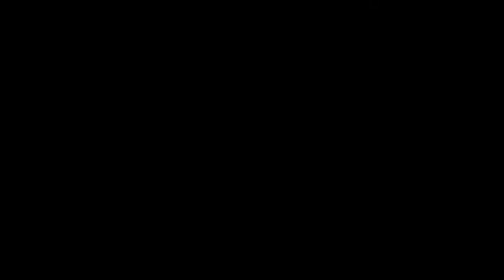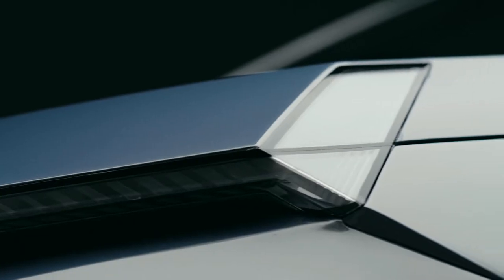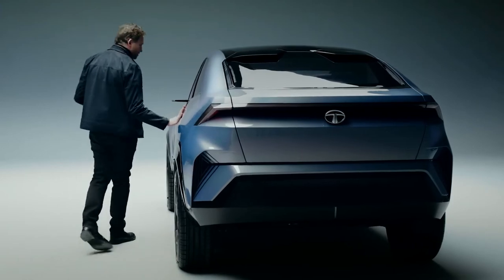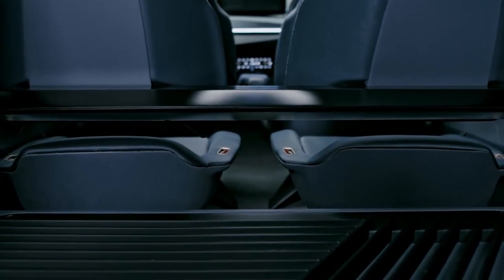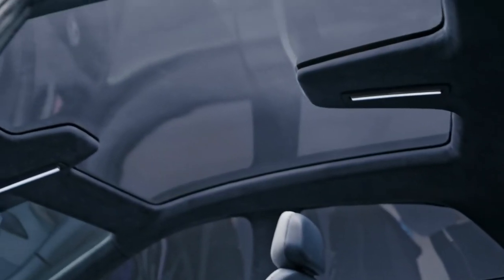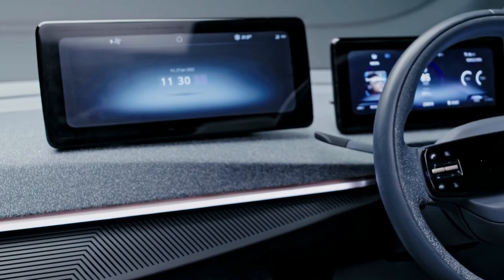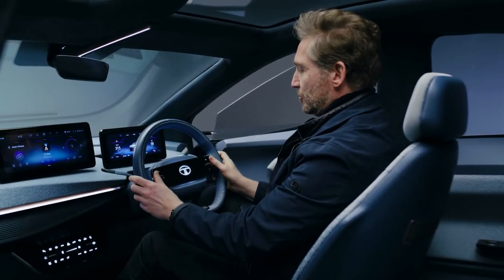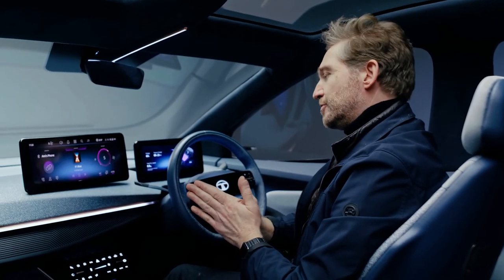FIRST LOOK NEW TATA CURVV | ELECTRIC SUV | FUTURISTIC INTERIOR & EXTERIOR | WALKAROUND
DETAILS ABOUT THE CAR:
The covers have just come off the new Tata Curvv concept – an electric SUV coupe that will be positioned above the Nexon EV in Tata’s line-up. As we had previously reported, the new Curvv will be a midsize SUV coupe.

While the final name for the production-spec SUV hasn’t been decided yet, the model is set to be launched in our market within the next two years.

Tata Curvv concept uses Tata’s new Digital design language. It will use the Generation 2 EV architecture; supports a dual motor setup. EV expected to have 400-500km range; ICE version to follow.

2022 Tata Curvv EV concept: design, platform, interior details

In terms of styling, the new Curvv concept showcases Tata’s new ‘Digital’ design language that is set to be used by the rest of its SUV range down the line. From the front, the Curvv concept has a striking and minimalist look with a full length LED light bar, a neatly sculpted bumper with triangular housings for the headlights.

In profile, we can see the coupe’s sloping roofline that neatly integrates into the Curvv’s notchback-styled boot as well as a strong shoulder line, squared-off wheel arches and body cladding that add to the SUV’s ruggedness. At the rear, various design elements from the front end have been mimicked, like the full-width light bar tail-light, an angular bumper and triangular air vents.

The Curvv concept is also going to use Tata’s Generation 2 EV architecture, which has been designed to accommodate multiple bodystyles and powertrain options. The Gen 2 architecture, similar to the Gen 1 architecture seen in the current Nexon EV, uses existing Tata platforms, but heavily modifies them to fit larger batteries and different powertrain options. The Curvv’s platform will also be capable of being fitted with a dual motor set-up giving it an all-wheel drive layout.

Tata is not planning on offering a hybrid version of the Curvv, instead it will be launched as an EV with an internal combustion engine (ICE) version to follow later. The production-spec Curvv is also expected to achieve a certified range of 400-500km.

On the inside, the Curvv concept sports a clean and minimalist design all throughout the cabin. There is a sculpted, three-layer dashboard that consists of a fabric material on top, a LED light strip running the width of the cabin and a black, angular section at the bottom.

Some of the standout design elements on the dashboard include the two free-standing digital screens – one for the infotainment system and one for the instrument cluster, along with the new two-spoke steering wheel design. The cabin also features a panoramic sunroof and floating centre console layout with a gap between the climate control switches and the area that houses the rotary gear selector and centre armrest.
Tata's future plans

In the coming weeks, Tata is gearing up to introduce the new long range versions of the Nexon EV and Tigor EV that will both feature a larger battery. As we had also previously reported, an all-electric version of the Sierra SUV is also in development and it is going to be Tata’s first dedicated EV based on the new Sigma pure-EV platform. This platform will be part of Tata’s Gen 3 EV architecture which will be developed around the battery pack and won’t support combustion engines.

The carmaker is also looking to increase its production capacity to 5 lakh units a year following its recent sales successes.